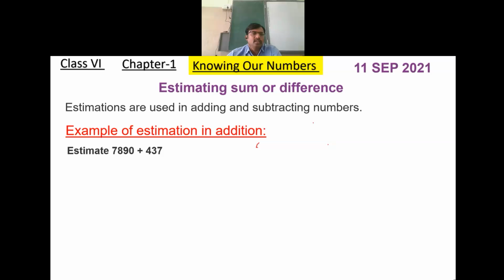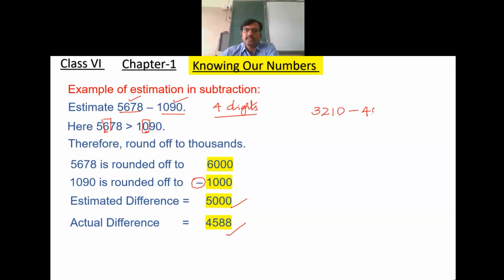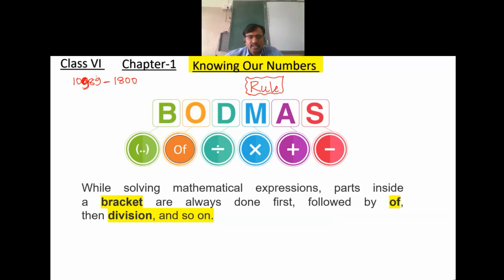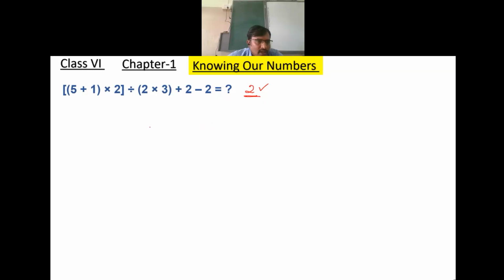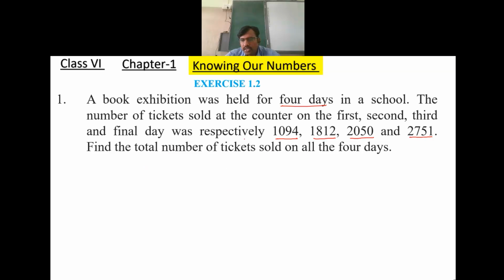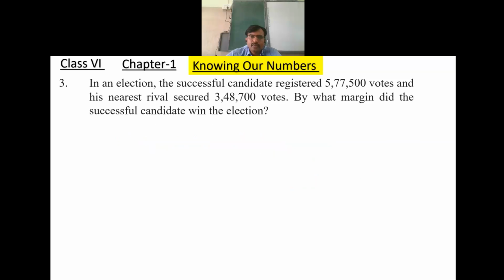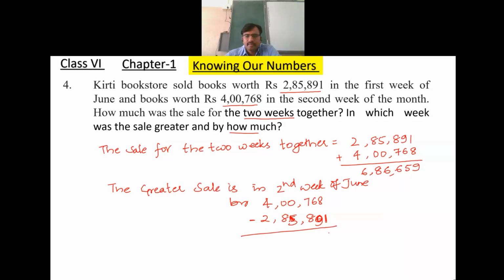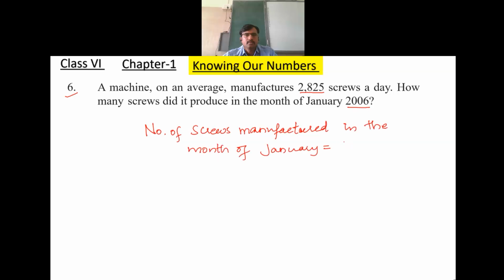11 Sep 2021 Class VI